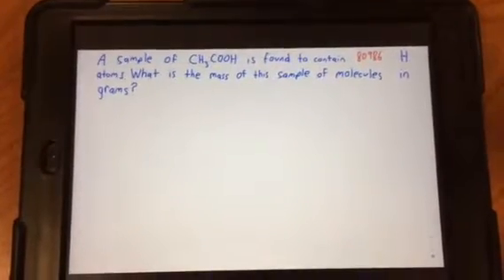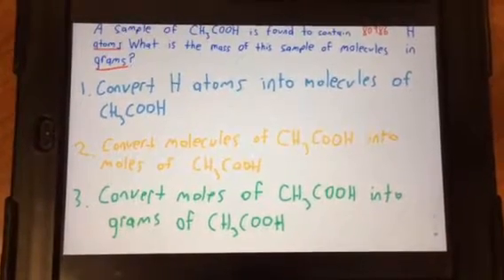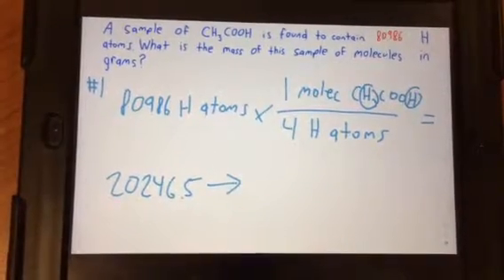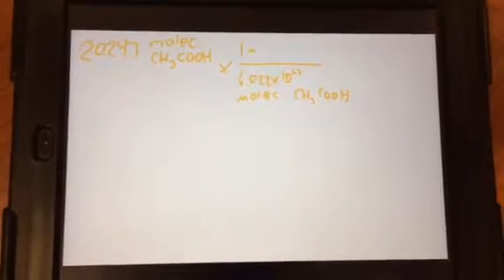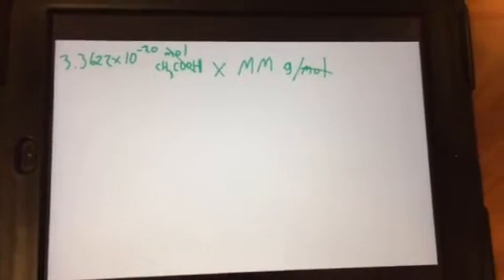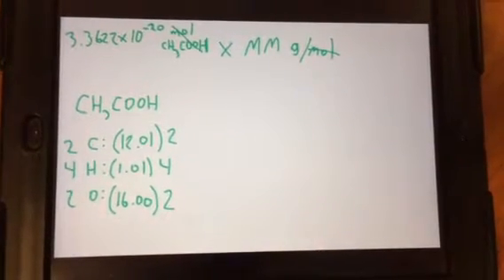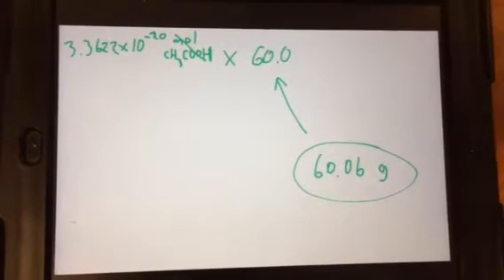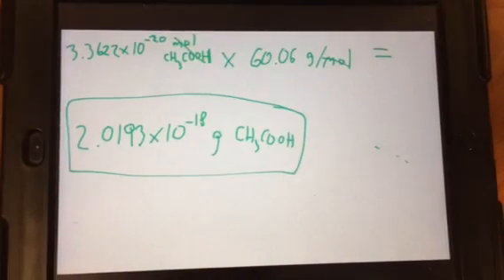Chemistry Student Video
CHEM 1201 Hopkins